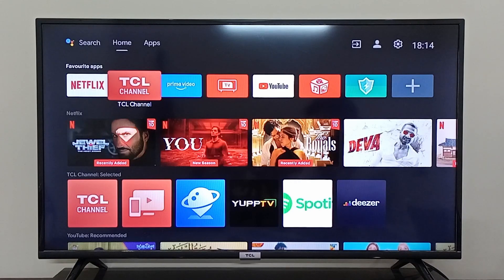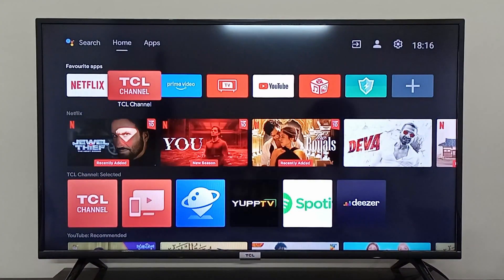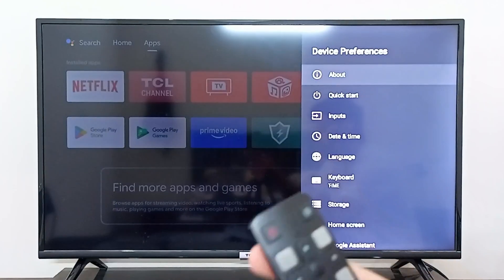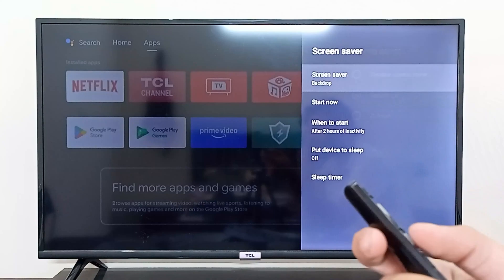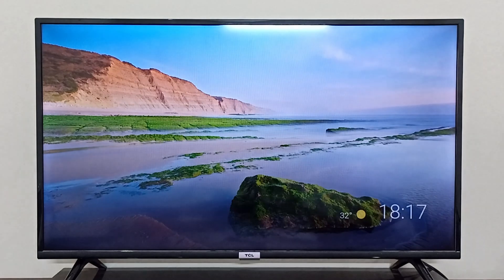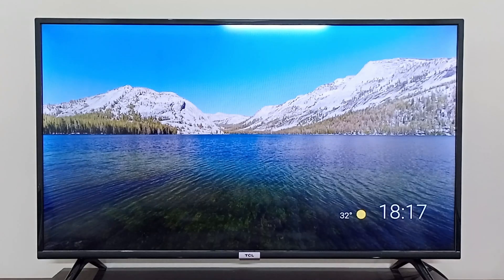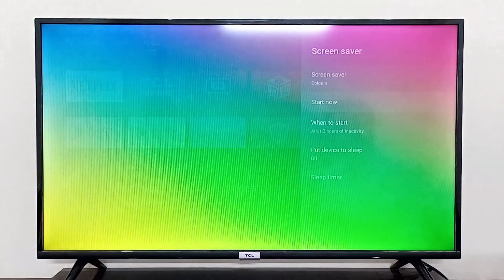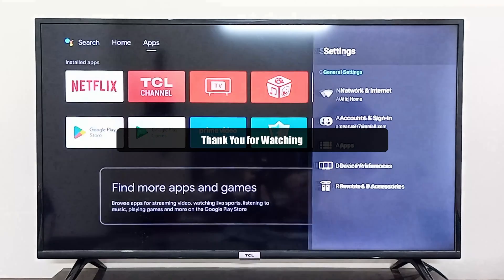How to Change Android TV Wallpaper || Set Screensaver on Android TV (Best Method)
Learn how to change your Android TV wallpaper and set a screensaver with the best method in this easy tutorial. Personalize your Android TV experience now!